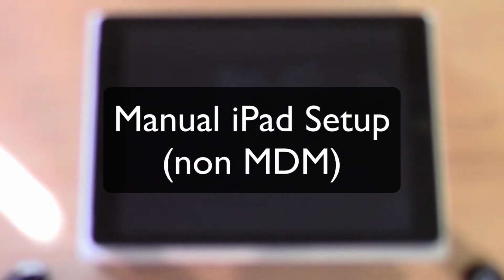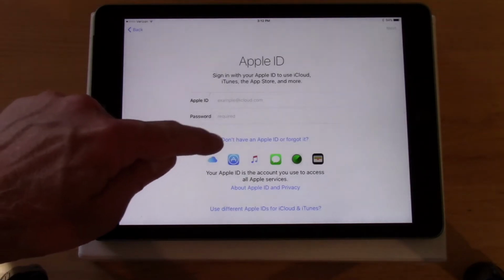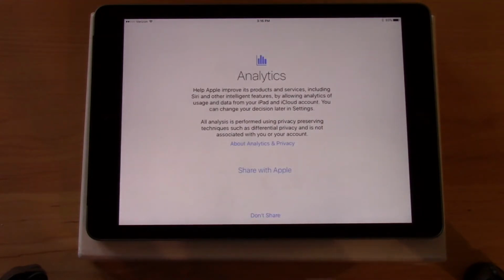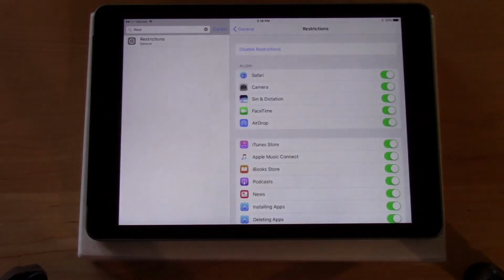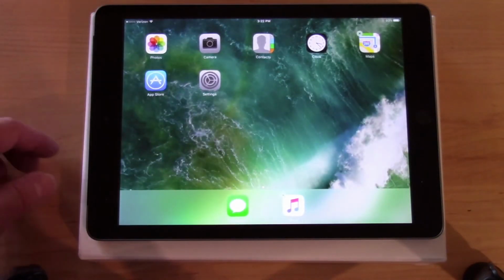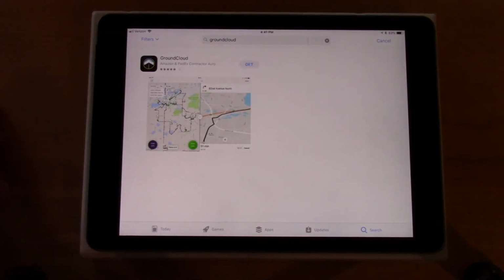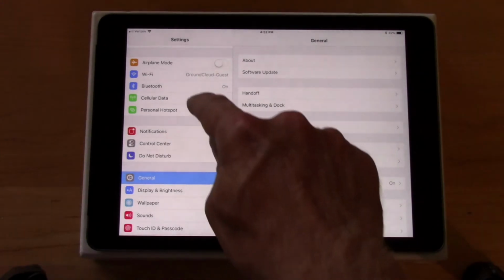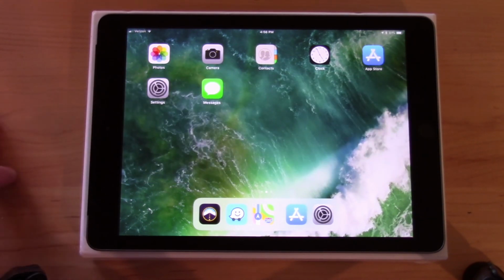iPad Setup (Non MDM)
Step-by-step instructions how to configure iPads when you are not using our pre-configured MDM solution.